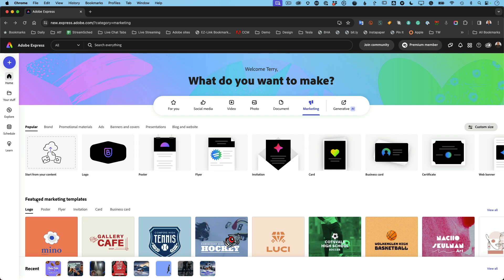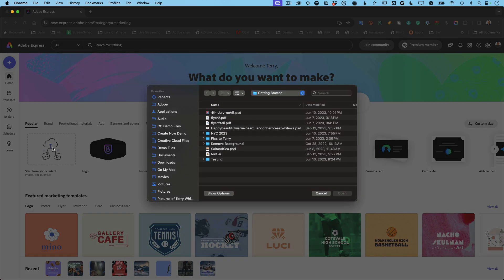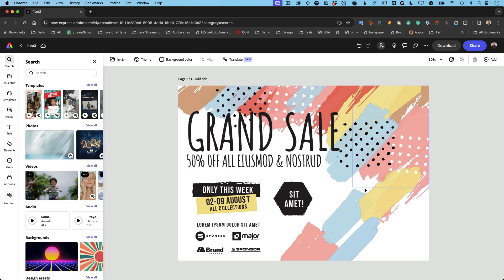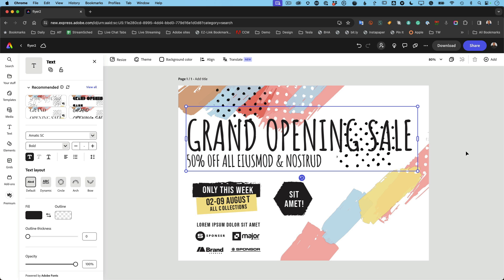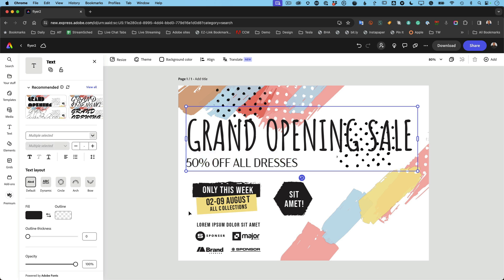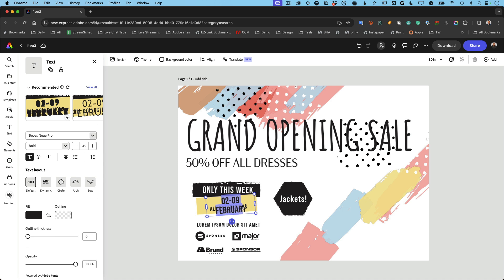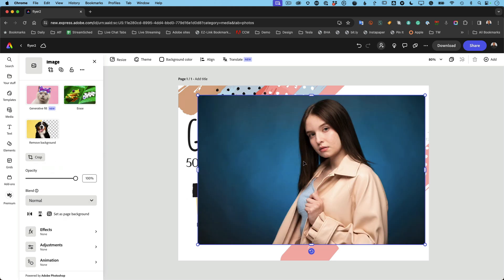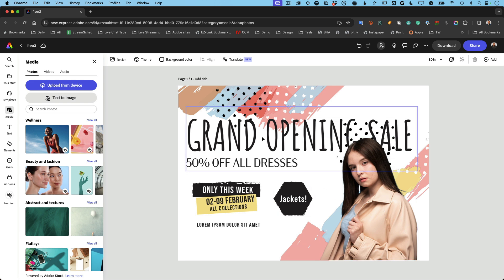How to Get Started with Adobe Express - Part Four - Starting with YOUR Assets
In this 10-part series, Terry White shows how to get started with Adobe Express - The 10 Things Beginners Want to Know How To Do. This is Part Four; Terry shows how to get started with your existing content and custom sizes. Terry will release each part over the next two weeks until all ten have been released.